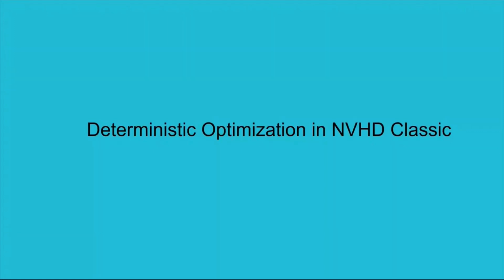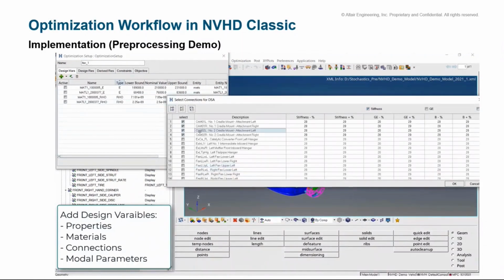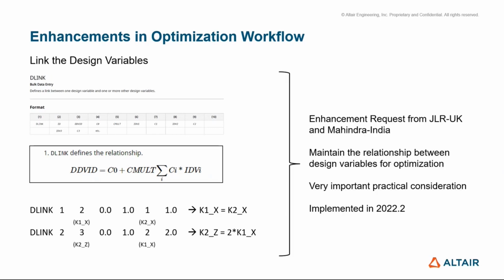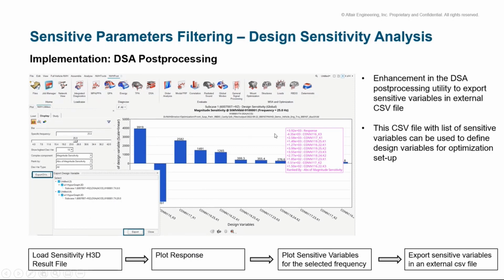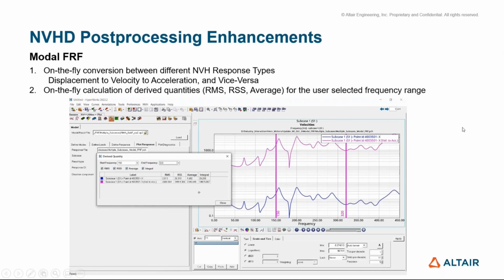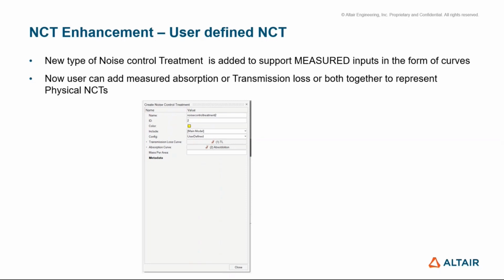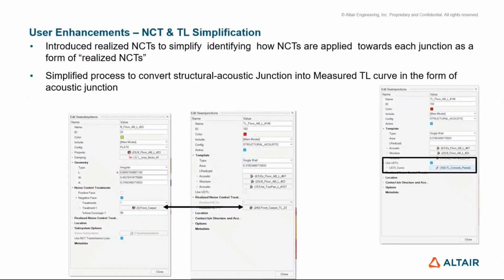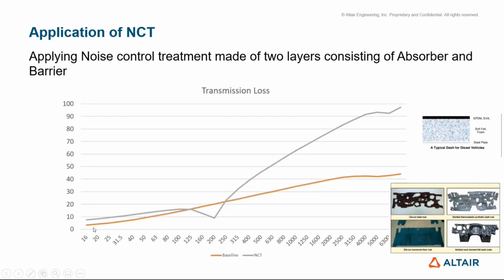NVH Director from HyperWorks 2022.2 Release